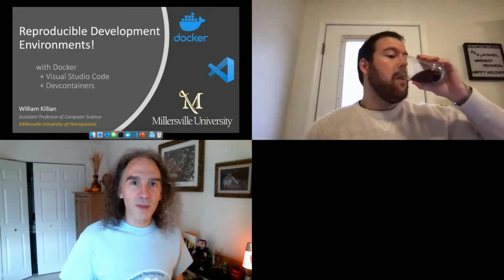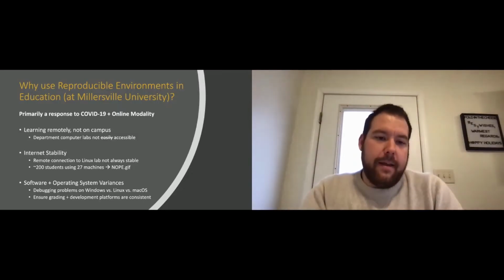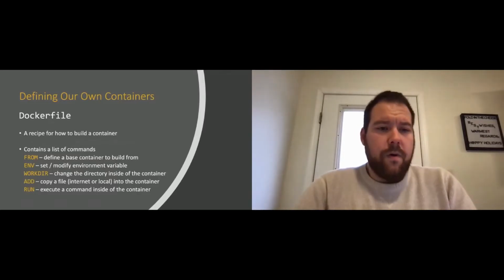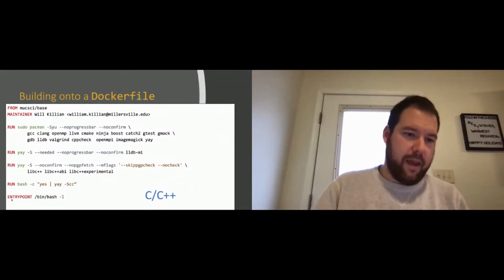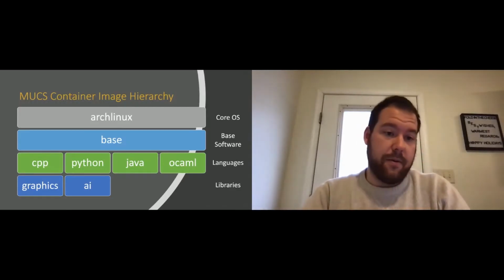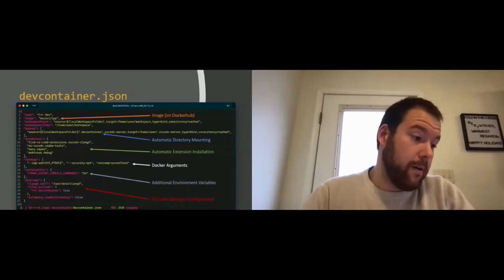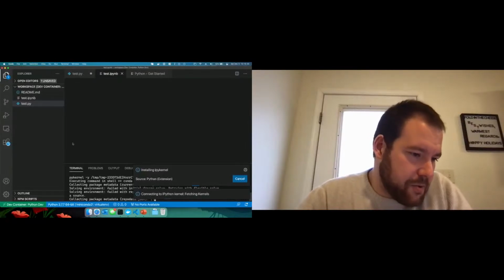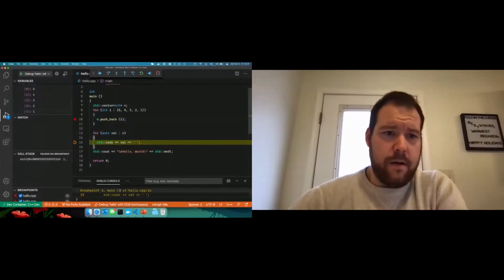Reproducible Dev Environments, Docker and VSCode Containers - Will Killian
In this talk, I will go over how containers can be used to provide reproducible development environments and how Millersville University's Computer Science Department uses them for student assignments and autograding. A brief overview of Docker and Visual Studio Code's Devcontainer extension will also be covered.

The Central Pennsylvania Open Source Conference (CPOSC) is a one-day technical conference for open source users and developers. Presentations and sessions cover all aspects of open source, with talks ranging from novice to expert skill levels and featuring case studies, best practices, code-alongs and more.